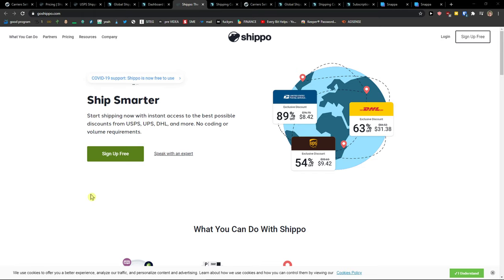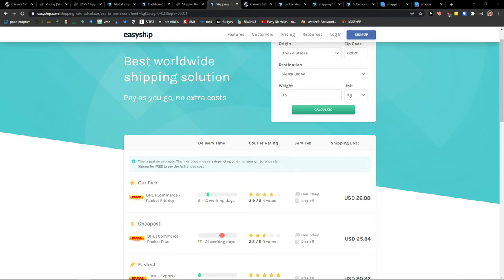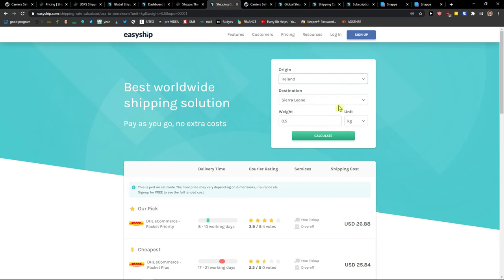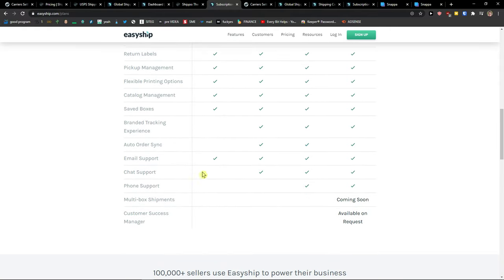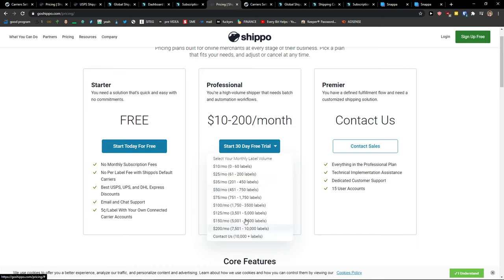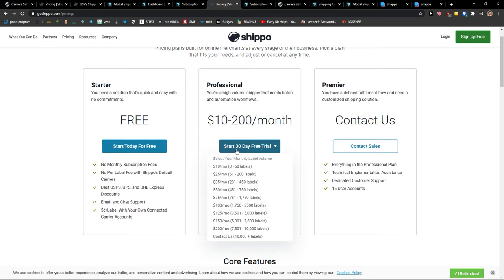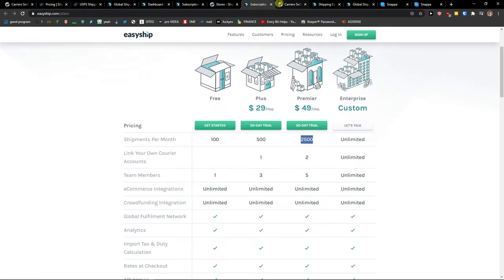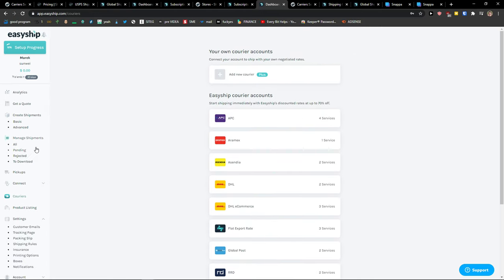Shippo vs EasyShip - Which One Is Better?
In this video I will show you Comparison between Shippo vs EasyShip

GET AMAZING FREE Tools For Your Youtube Channel To Get More Views:
Tubebuddy (For GROWTH on Youtube):